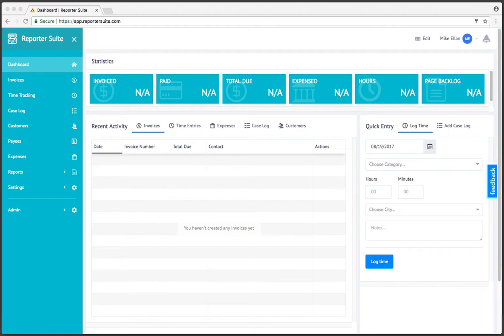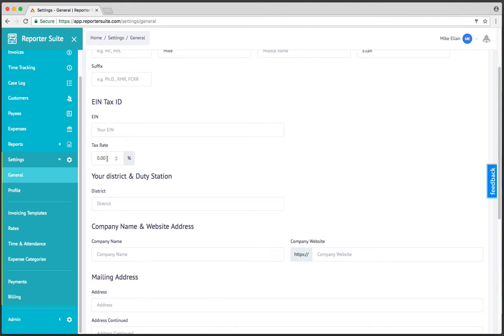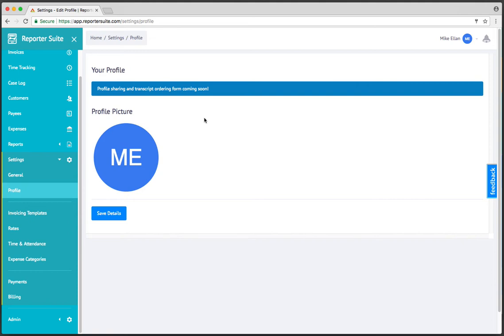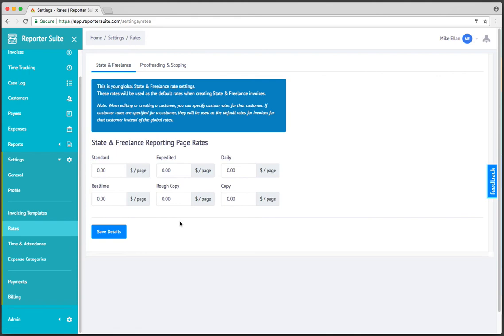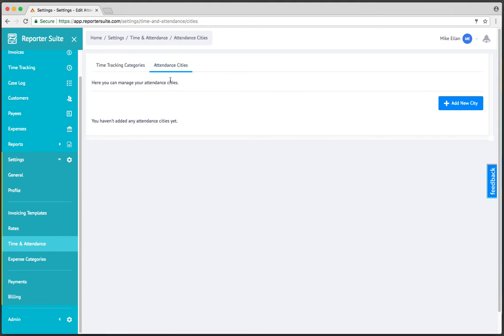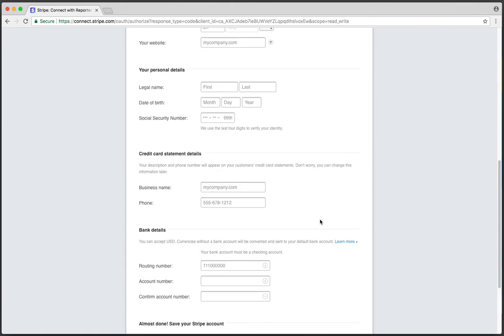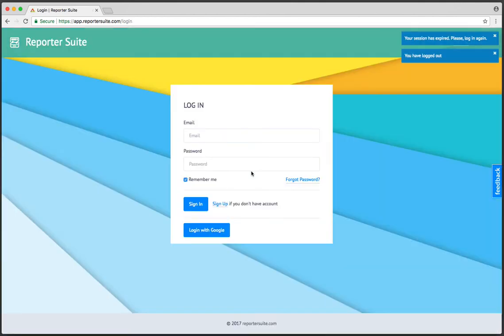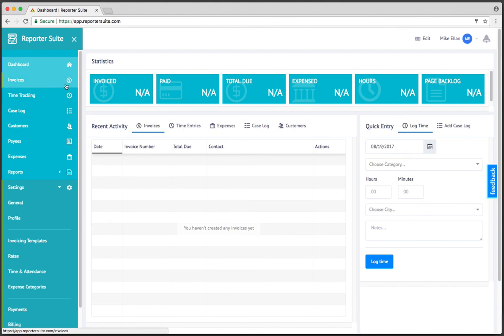Reporter Suite - Quick Start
Get up and running quickly with this quick start guide covering the very first steps you should take upon sign-up.